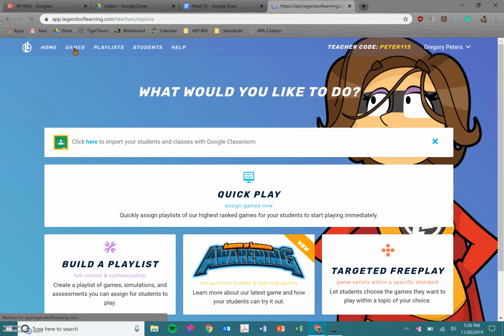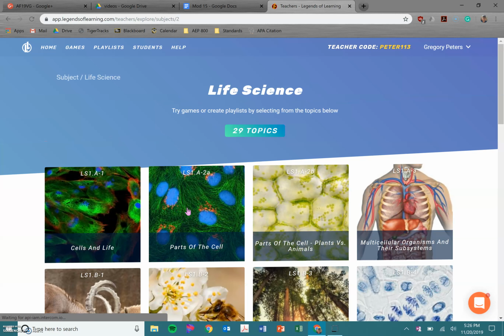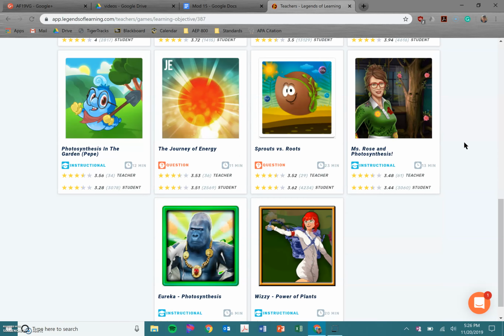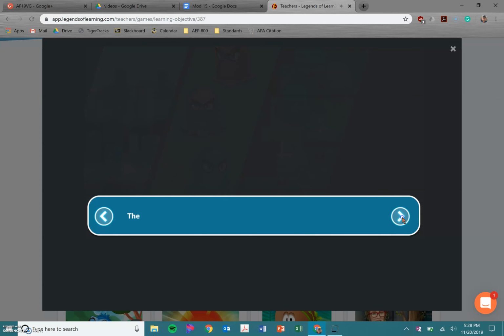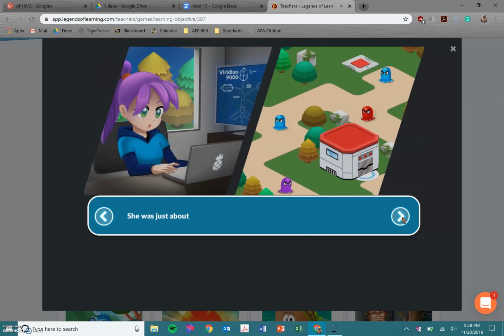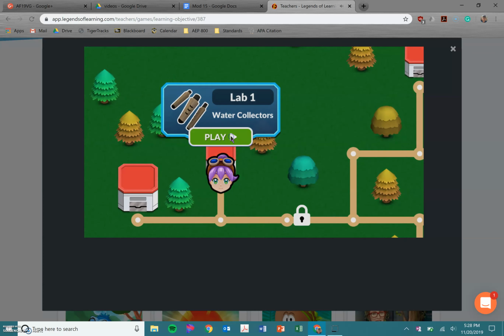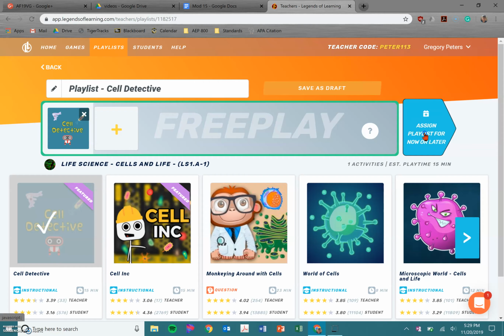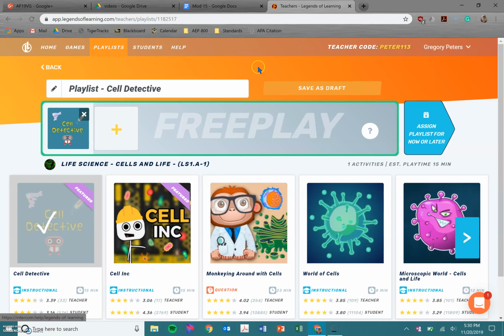Legends of Learning